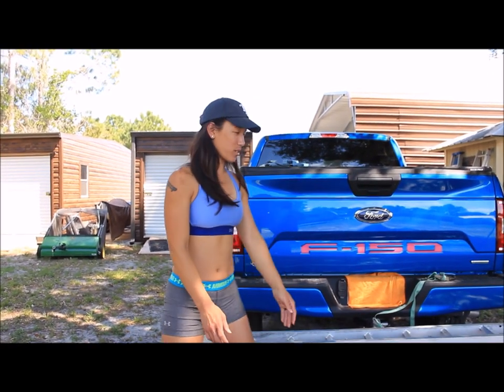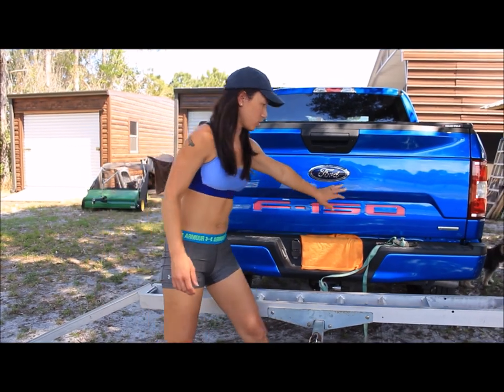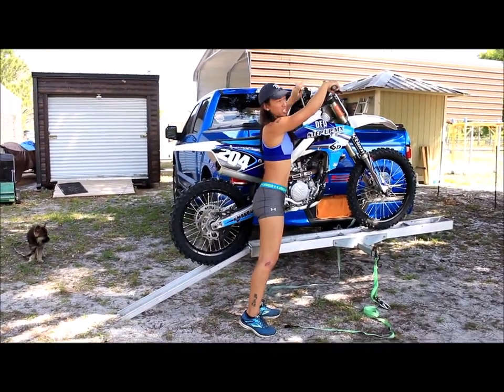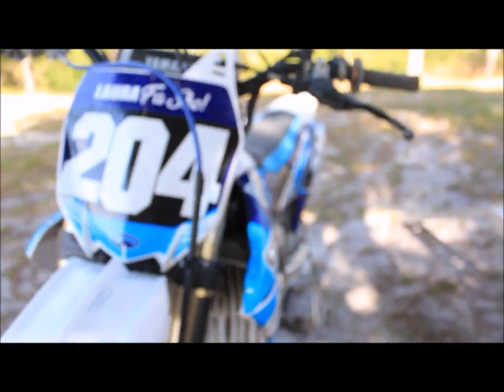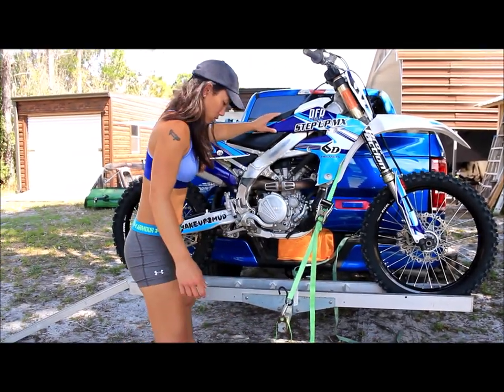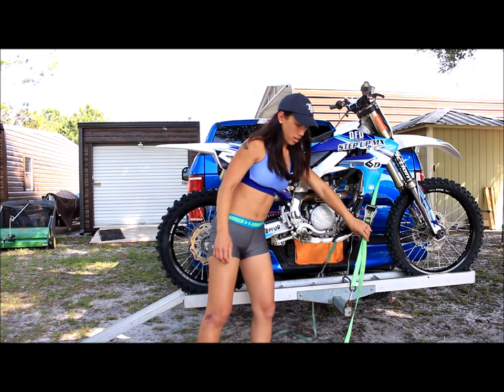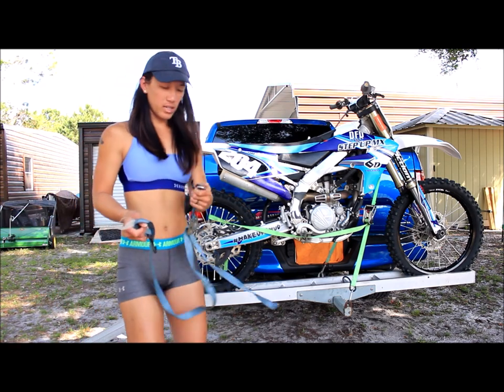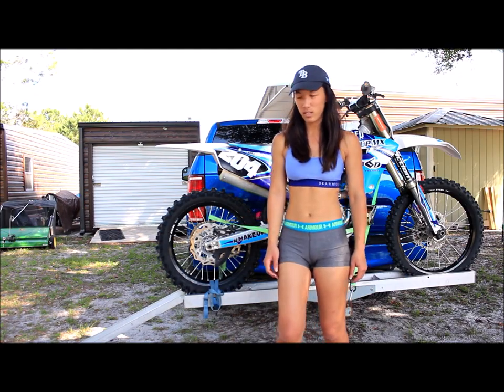How to load dirt bike on a motorcycle carrier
I dont know what brand carrier this is but this is how I am able to load and unload my dirt bike by myself.